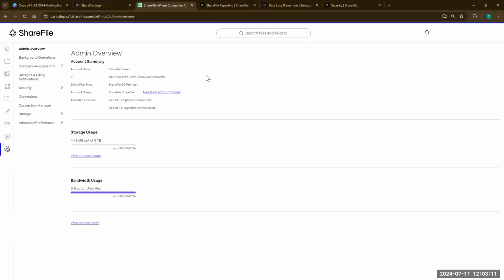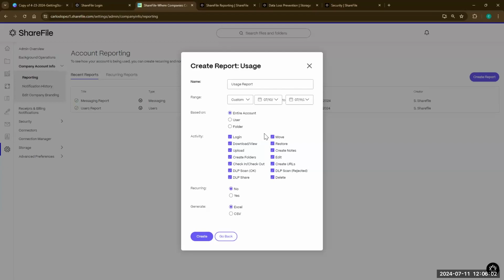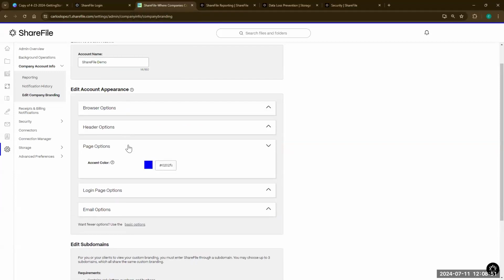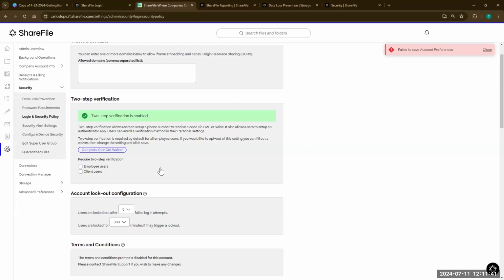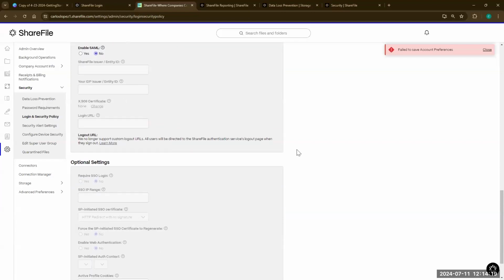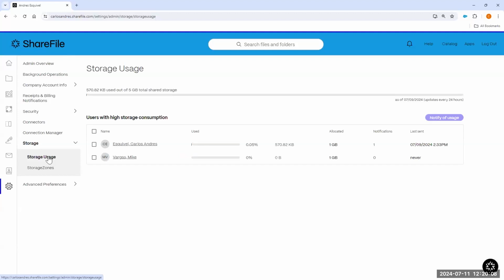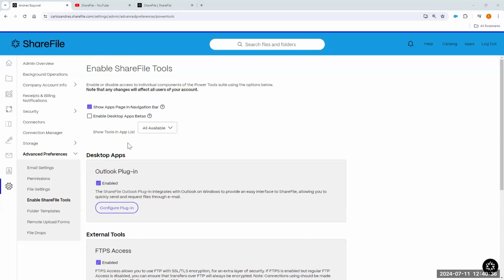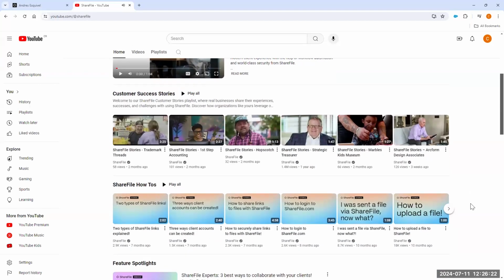ShareFile Admin Tips & Settings Webinar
This session is packed with practical advice and insights to help you make the most of your ShareFile admin experience.

00:00 Admin Overview
02:00 Reporting
04:36 Company Branding
06:12 Adding Additional Subdomains
07:09 Login and Security Policy
12:00 Super User Group
13:40 Storage
14:07 StorageZones
14:33 Email Settings
15:57 File Settings
16:33 Enable ShareFile Tools
17:13 Folder Templates
18:56 Resource Center